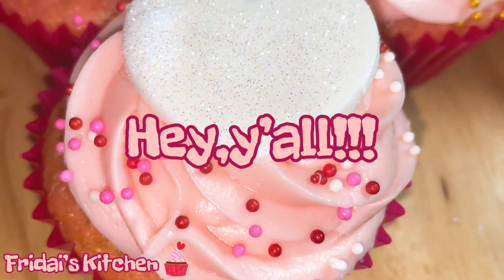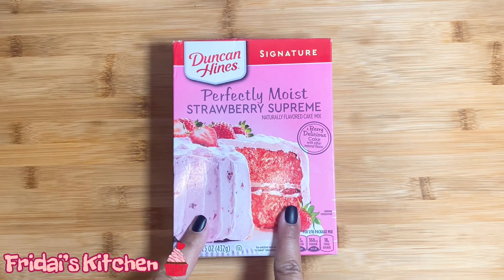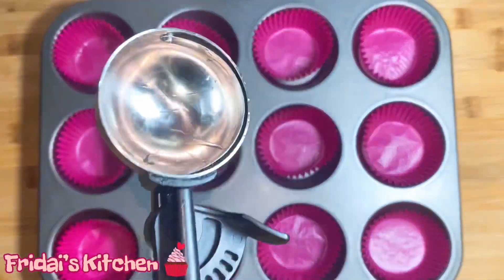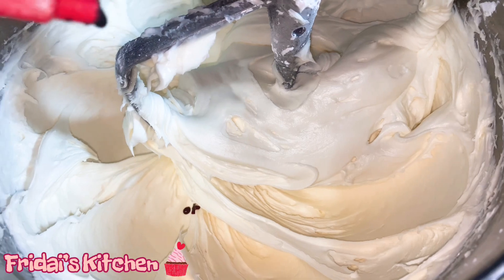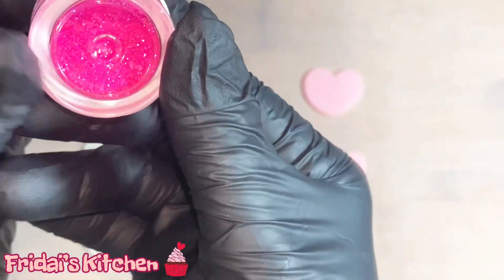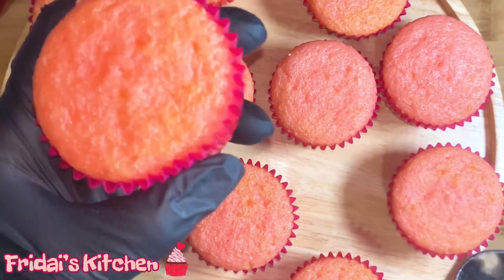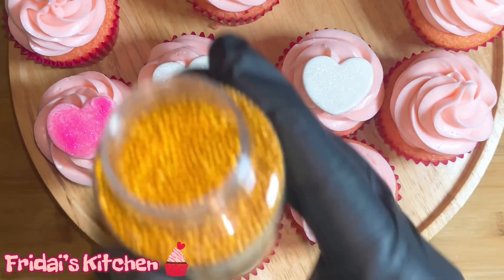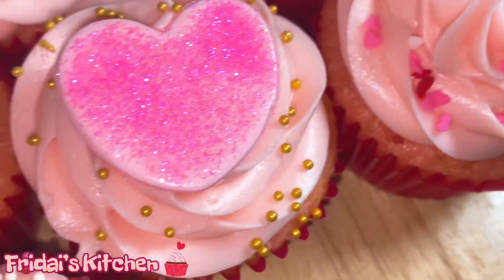Strawberry Cupcakes with a Strawberry Filling and Vanilla Cream Cheese Icing | Valentines 2023 💕